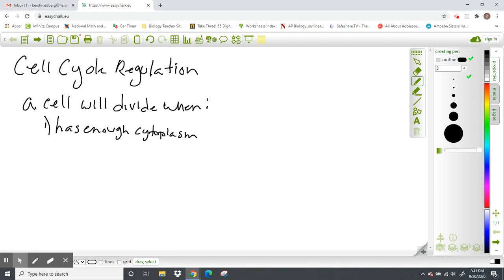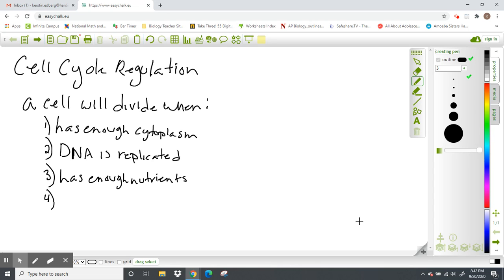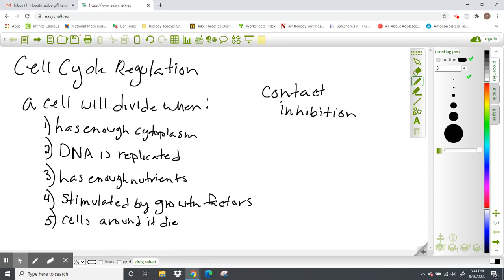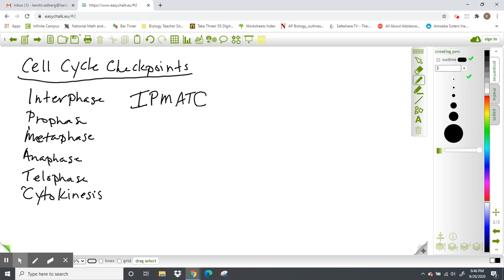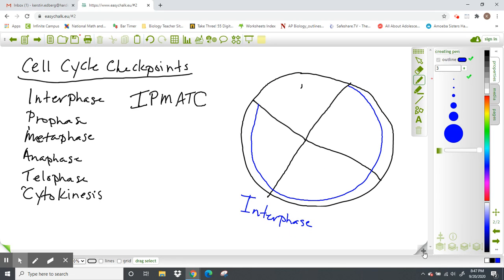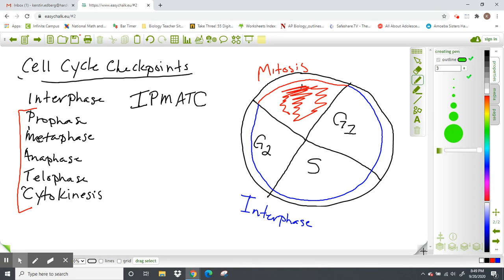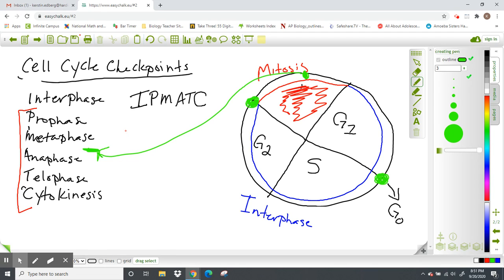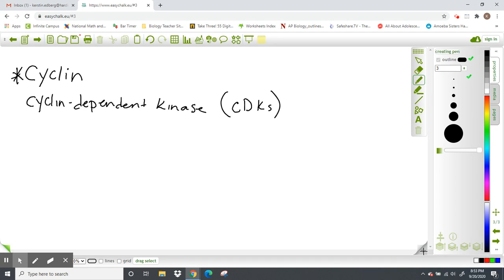BIO 137: Cell Cycle Regulation